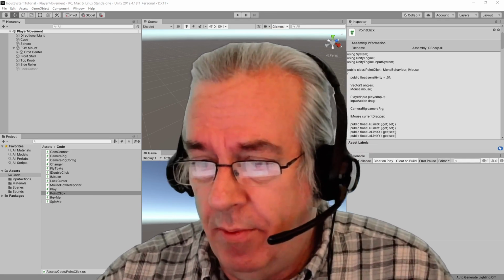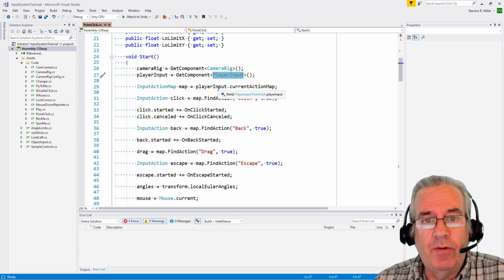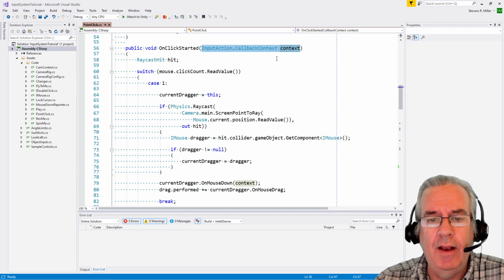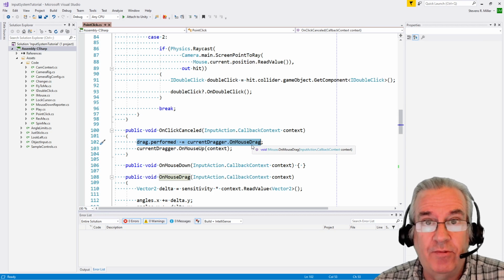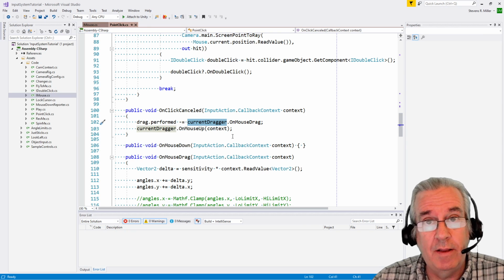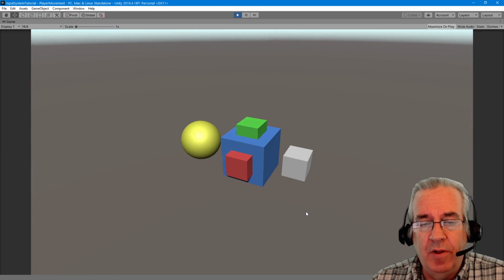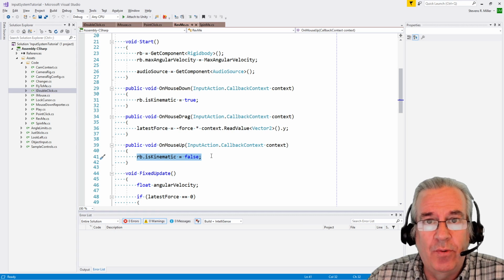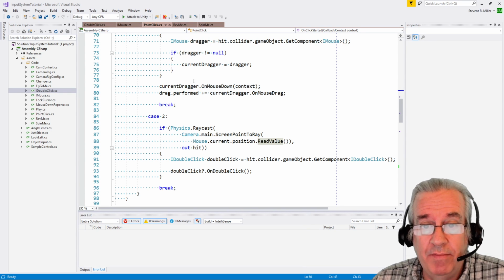Unity Input System Click and Drag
Implementing click-and-drag with the new Unity Input System.

A VERY simplified version that shows how to drag by adding and removing event handlers is here:

I teach game programming and immersive media for the University of Maryland. My YouTube materials are not associated with the university in any way.